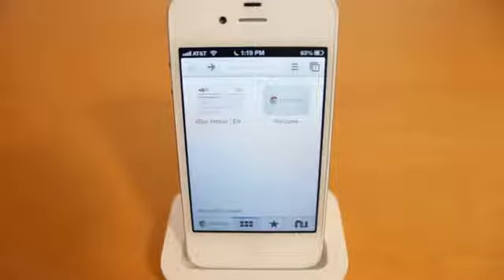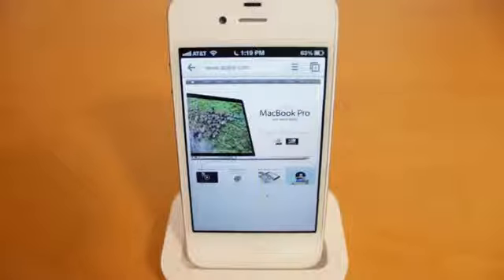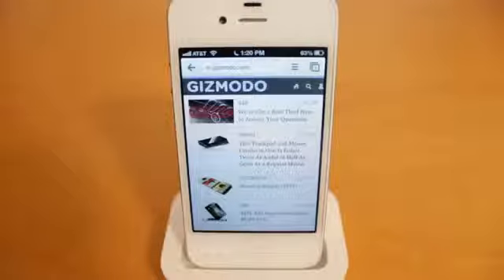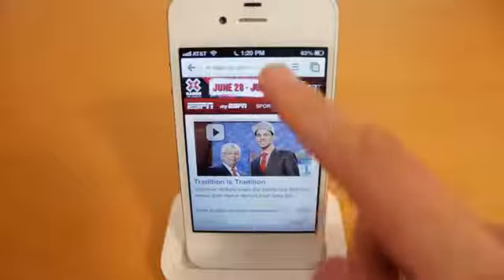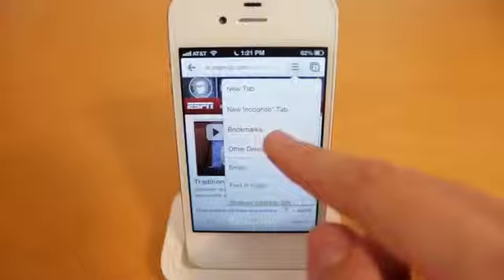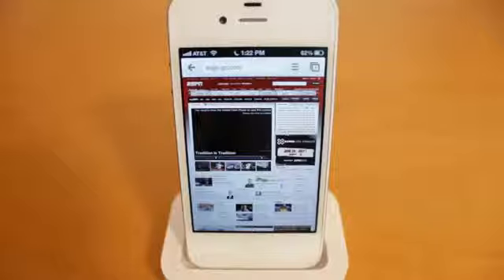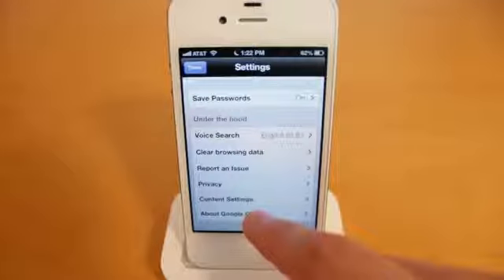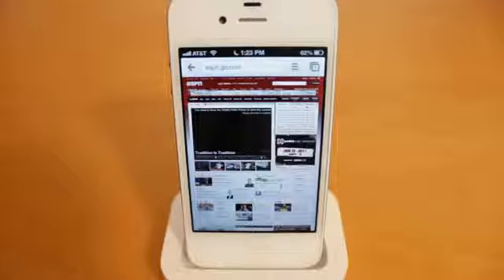Google Chrome iOS Application Demo